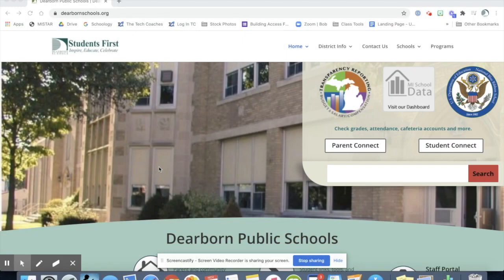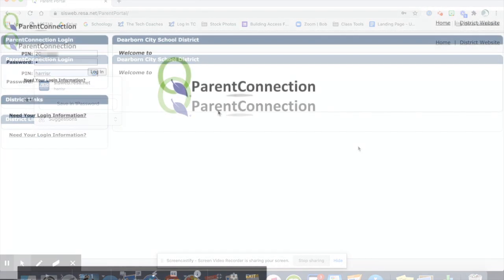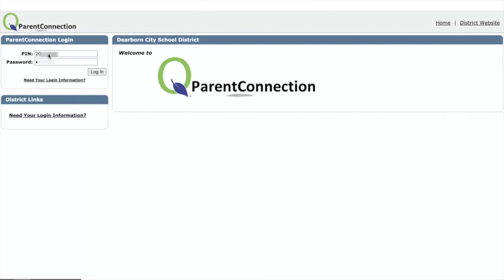ParentConnect: Accessing Student Grades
A quick tutorial for parents on how to access their student's grades.